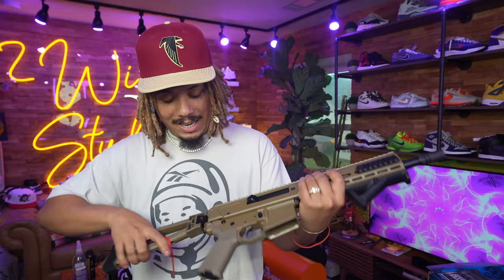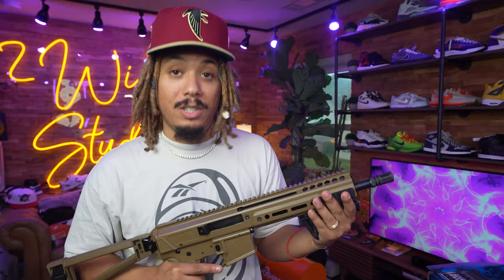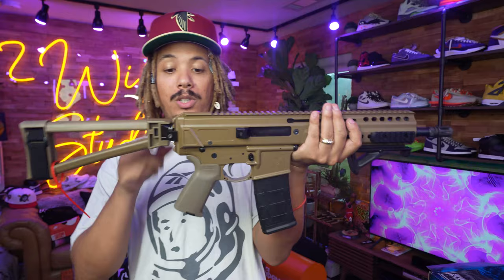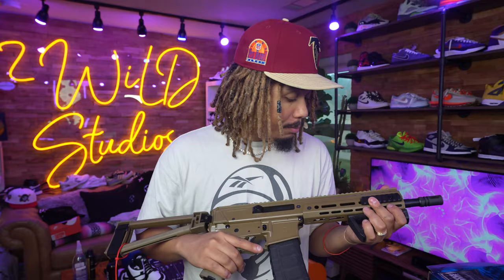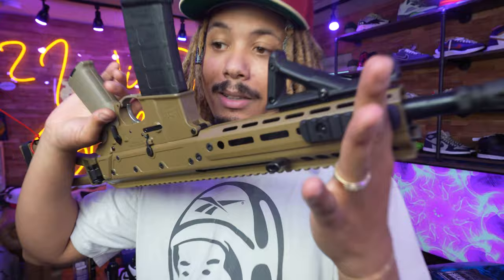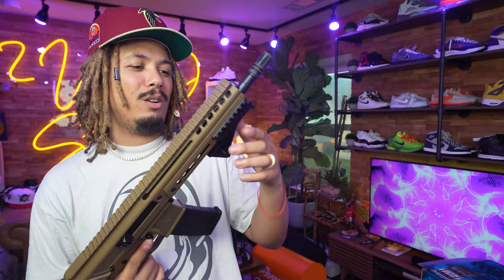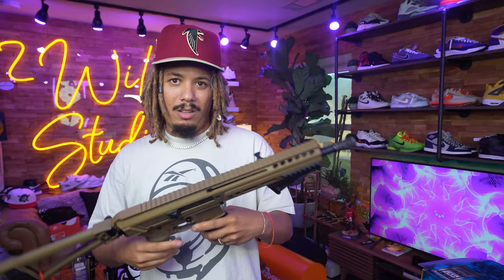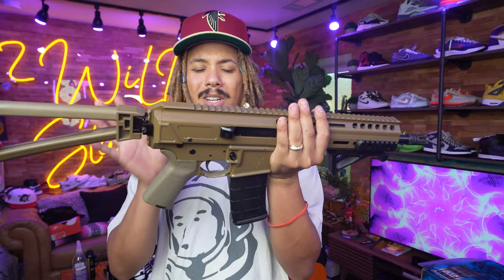The BRAND NEW PSA JAKL in FDE Unboxing and FIRST MAG Review !